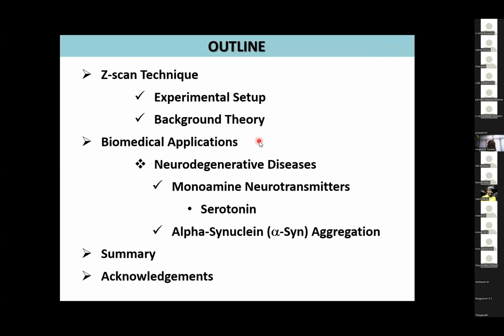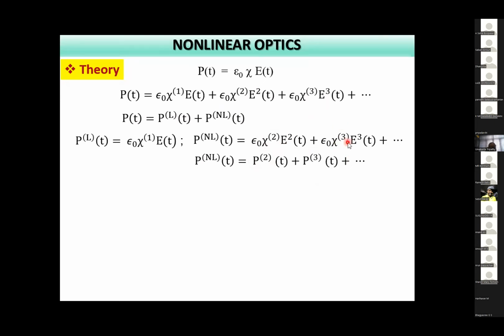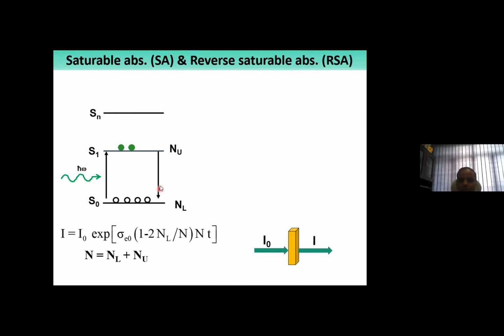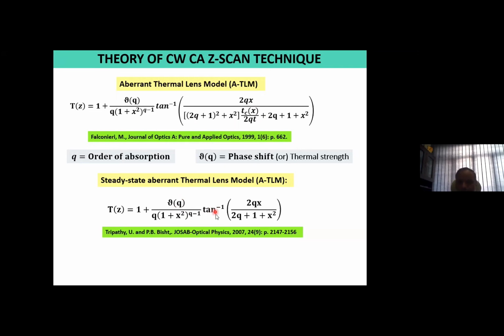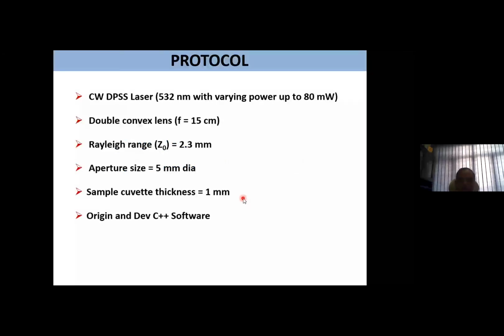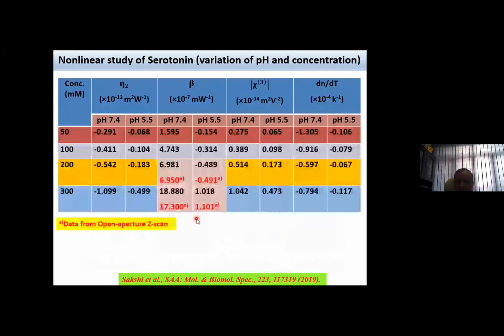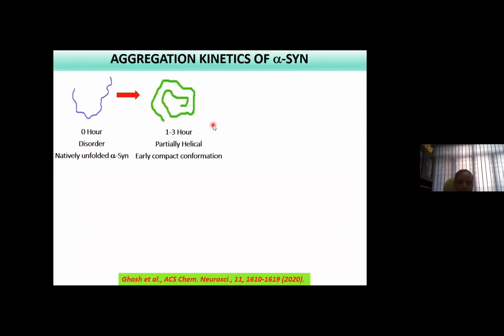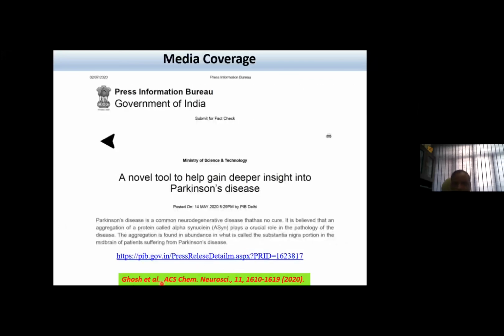LAZE 2022-Lecture-V- Dr. Umakanta Tripathy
Z-scan technique: A novel tool for bio medical applications by Dr. Umakanta Tripathy, Associate Professor, Department of Physics,Indian Institute of Technology, Dhanbad, India.